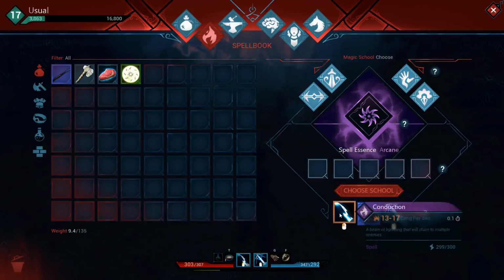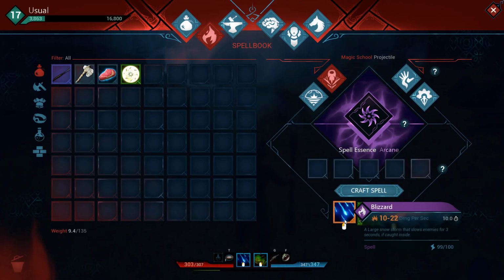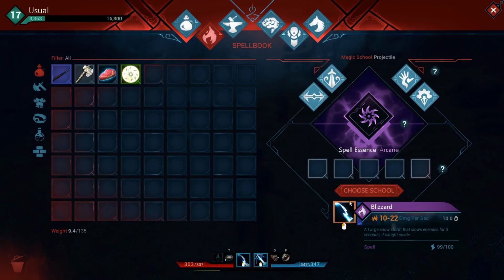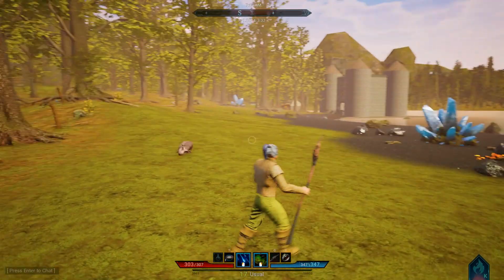WHAT'S YOUR FAVORITE SPELL? Citadel Forged With Fire Reignited EP. 10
Today Mahnogard and I give ourselves a challenge. If you only had one kind of spell on each slot what would your spells be?